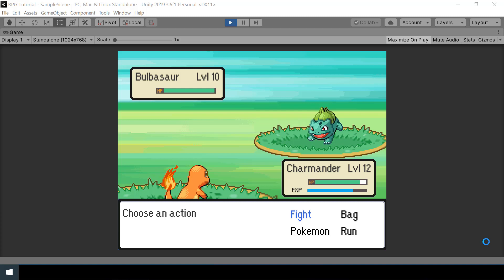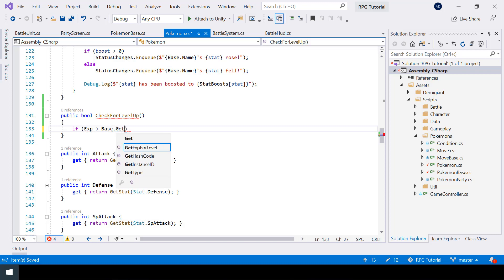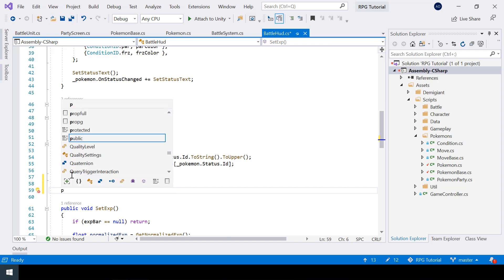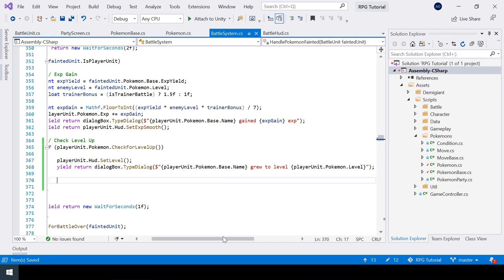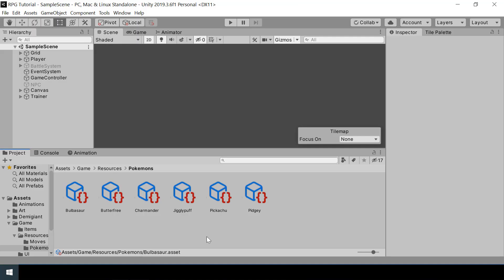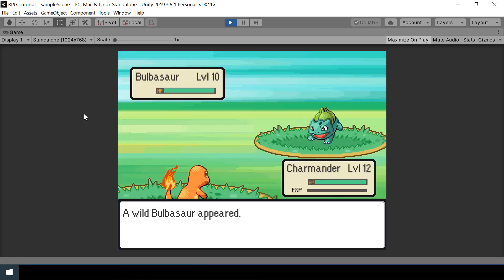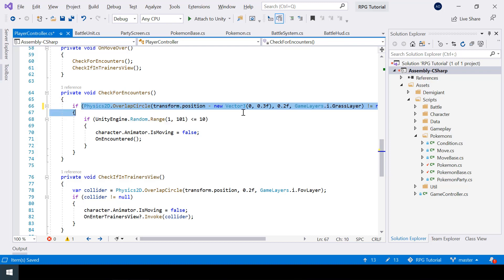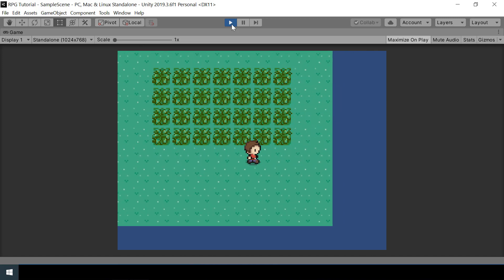Make A Game Like Pokemon in Unity | #37 - Experience / Level Up System 2 & Bug Fixes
This is Part 37 of Make a Game Like Pokemon Series in Unity. In this video, we'll complete the experience / level up system. We'll level up the pokemon once it gains the required amount of EXP. We'll also fix some issue that we currently have.

0:00 - Intro
0:43 - Level Up
3:21 - Update Hud after level up
6:20 - Handle multiple level ups
7:21 - Test Level Up
9:05 - Bug Fix: when starting a wild pokemon battle after a trainer battle
10:35 - Bug Fix: when walking on tiles below the long grass